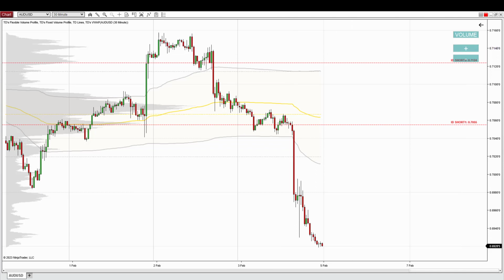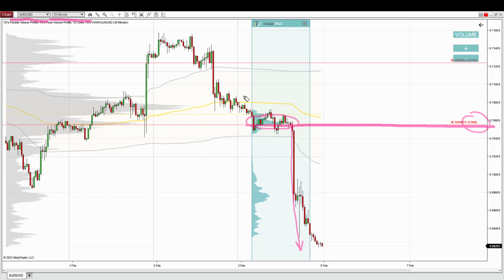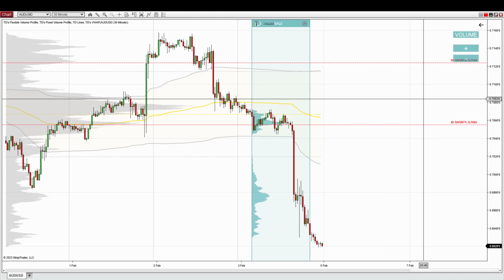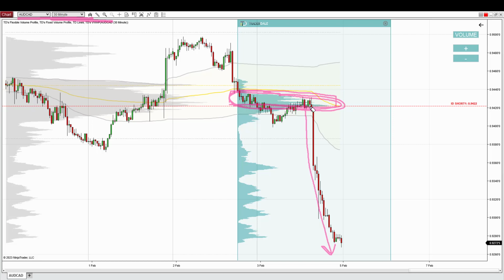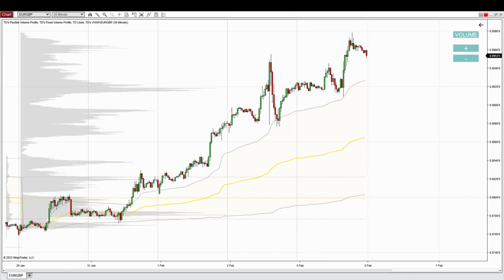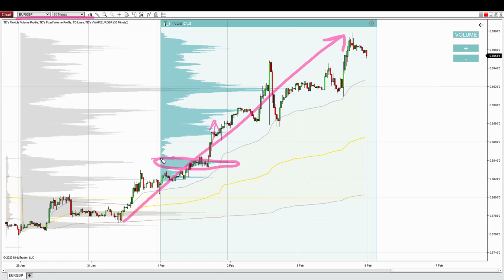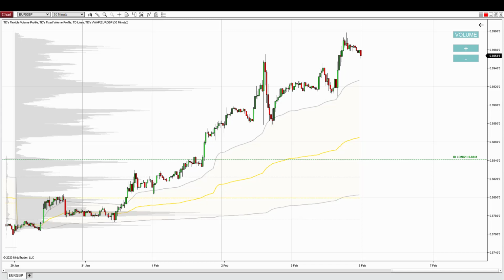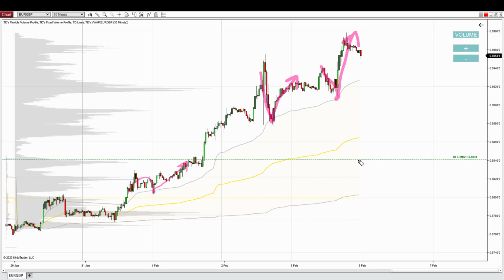Volume Profile Trading Ideas (6th February 2023)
Introduction                     (0:00)
AUD/USD                         (0:13)
AUD/CAD                         (2:05)
EUR/GBP                          (3:36)
Further Education           (6:40)

Happy trading!
-Dale